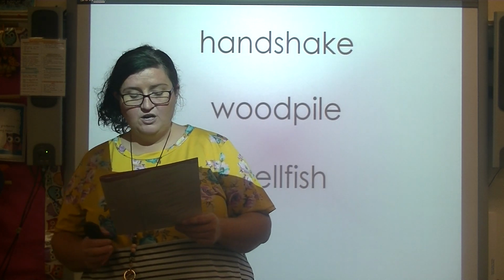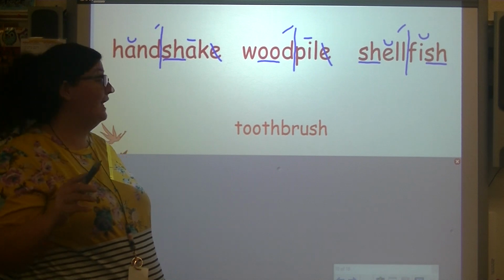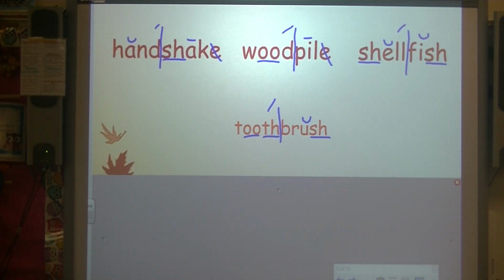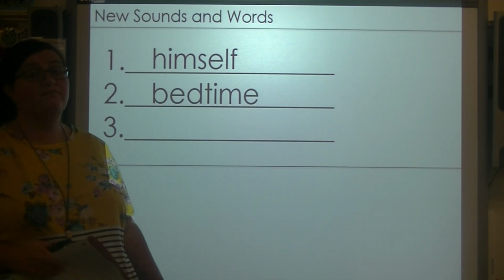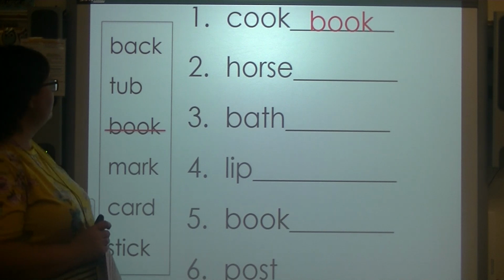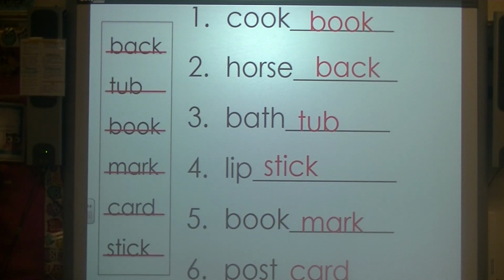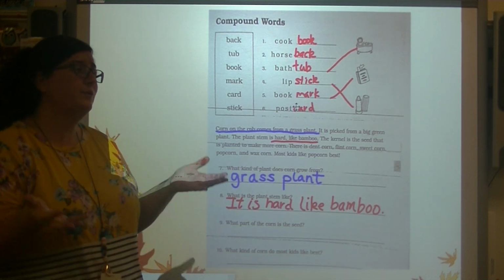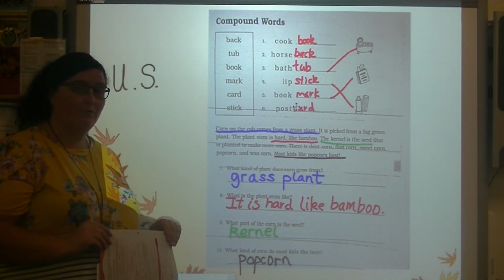Saxon Phonics Lesson 44 Part 2